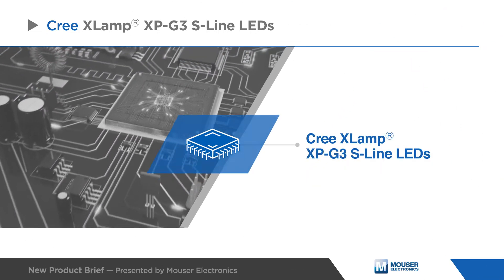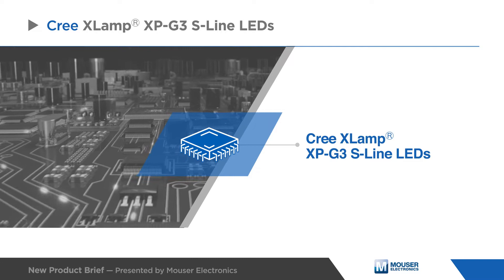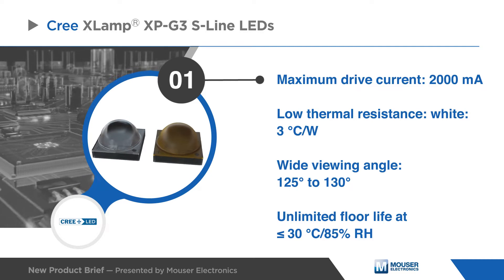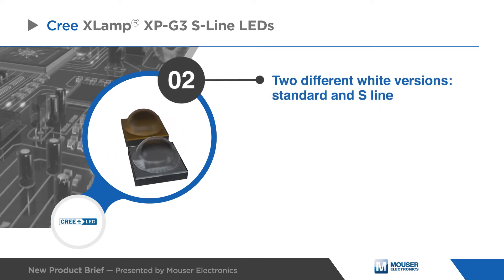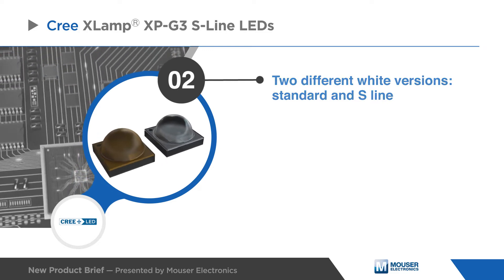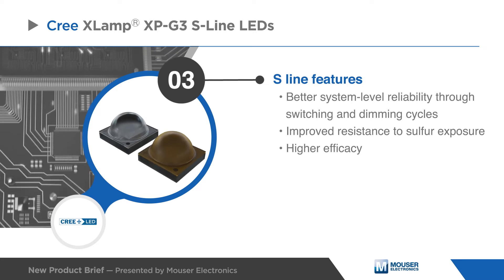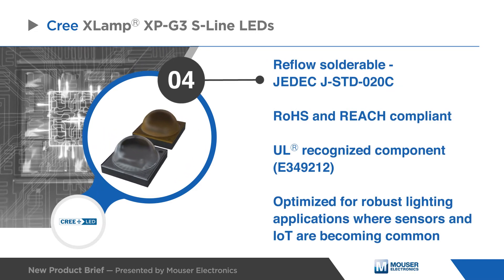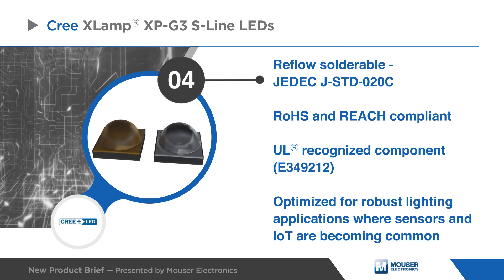Cree LEDs LED XLamp® XP-G3 S-Line LEDs | New Product Brief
XLamp® XP-G3 LEDs are optimized for directional, high-lumen lighting applications where efficacy and optical control are critical, such as roadway, portable and horticulture.